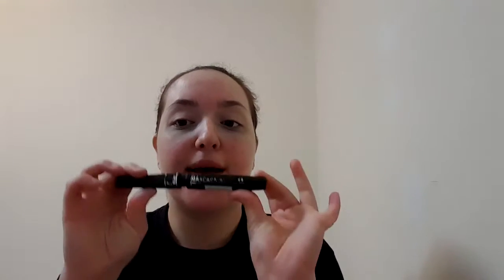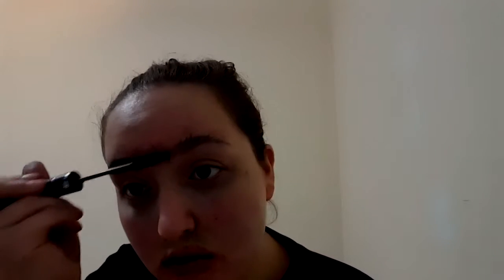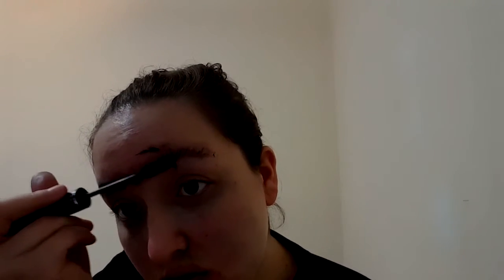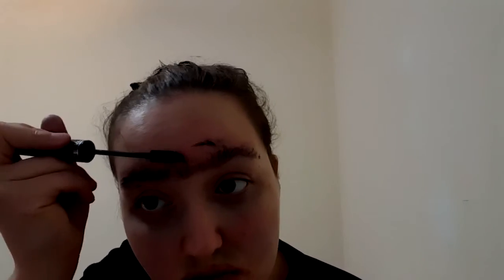How To Trick People Into Thinking You're Ugly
In honour of Jenna Marbles having her wax figure in Madame Tussauds, I have made a parody video to celebrate 5 years of Jenna on YouTube.